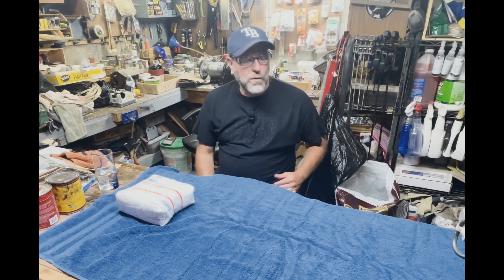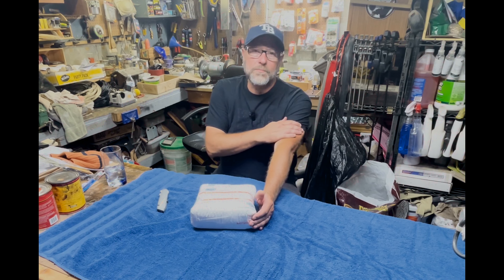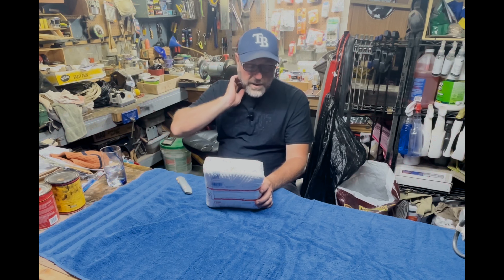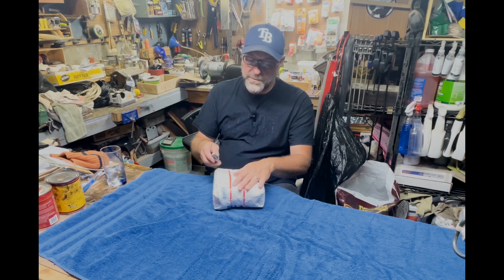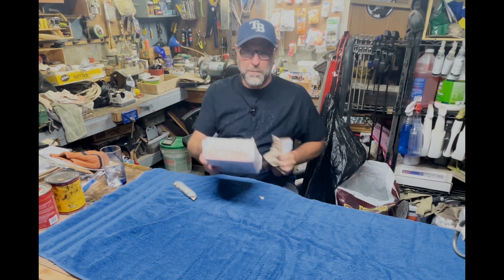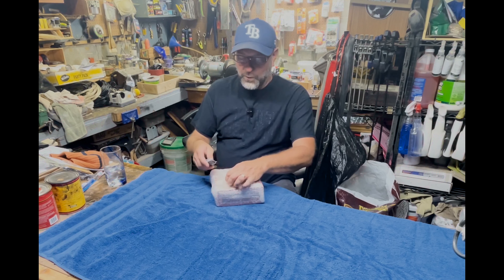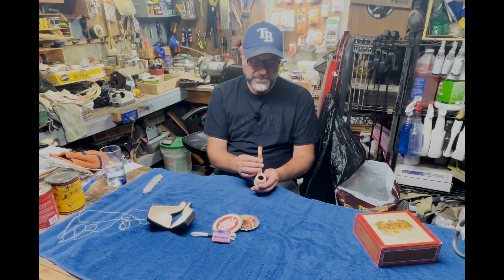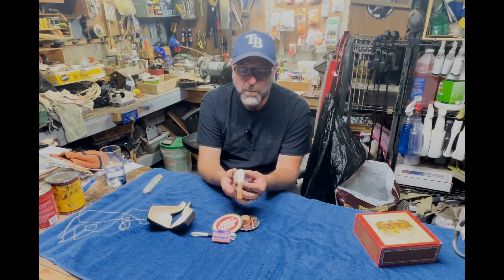The return of my Meerschaum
It has been a few weeks but Rob "radpipes" has finished and my pipe and here is the first look. See description below for his Instagram and definitely hit him up if your pipe is in need of any repairs.

Here are my other accounts to check out
Instagram For Gardening and around the house.
Instagram For food, Dinning out, Pipes, and everything else

Intro Music…..All Me
Outro Music
Music Great track give them a listen